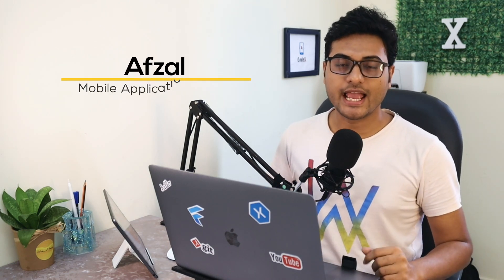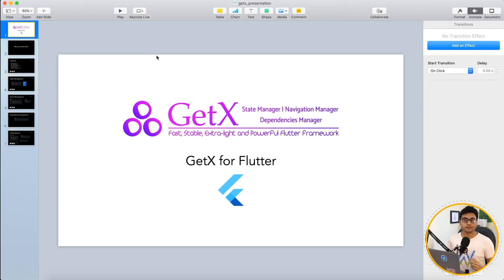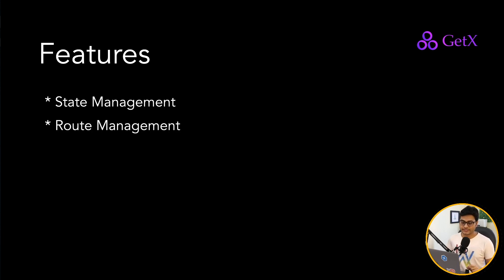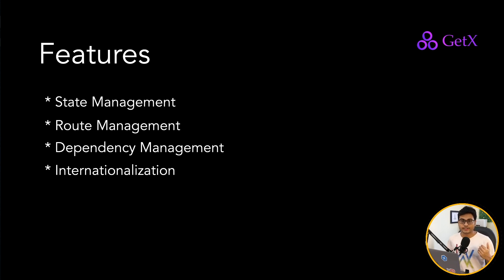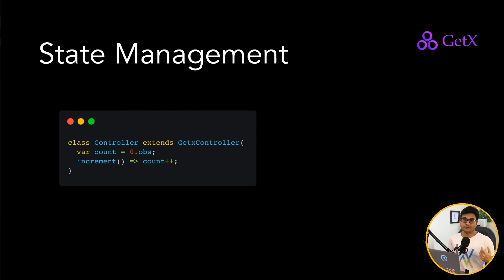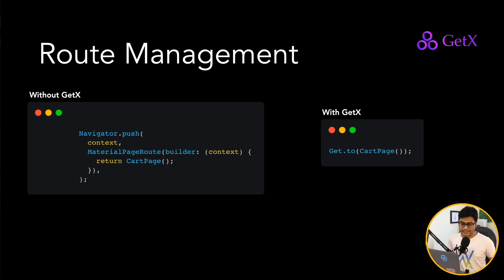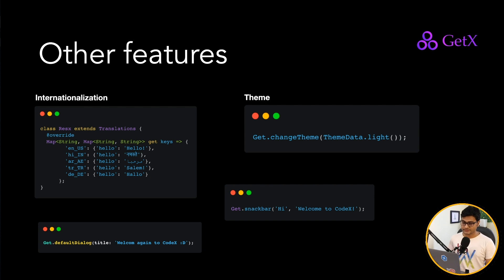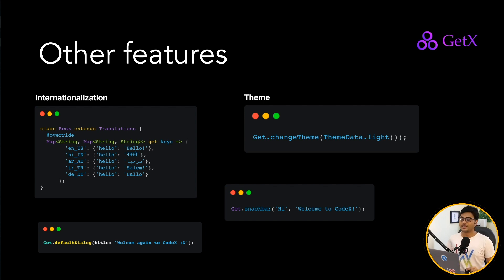Introduction to GetX | Flutter made easy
Hey folks, In this video I have given a brief about GetX package.
How we can implement State Management, Route Management and Dependency Injection in Flutter easily with GetX.

Collect your brand new CodeX merchandise..